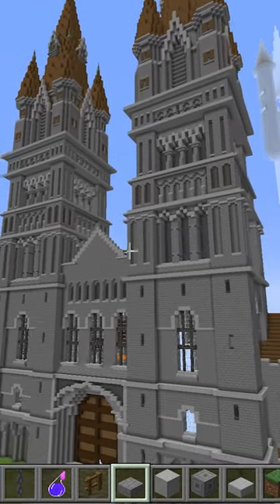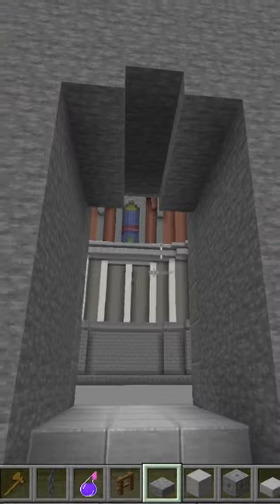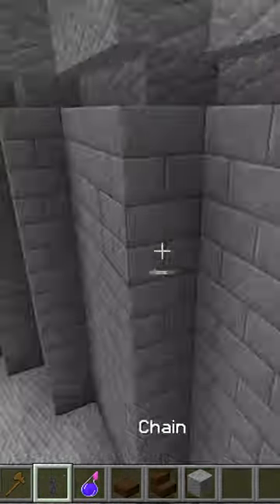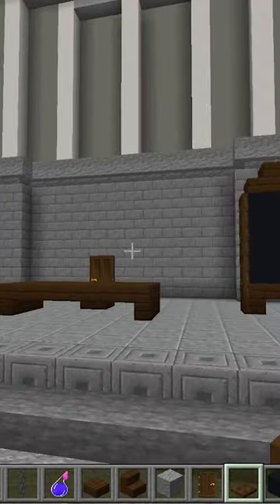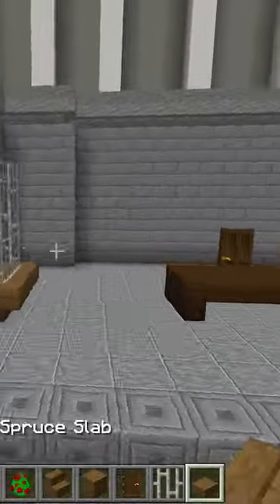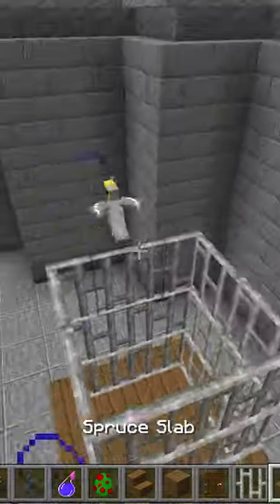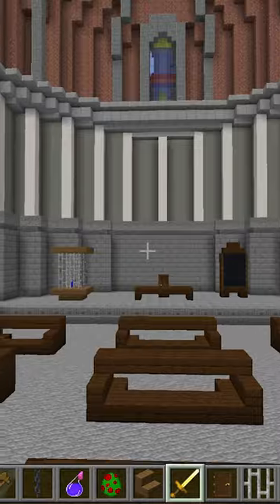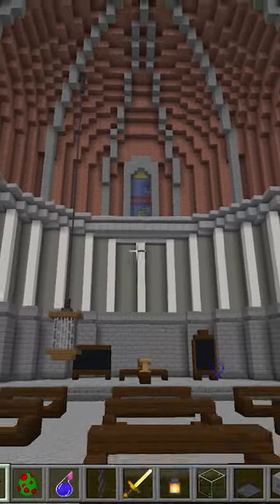Transfiguration Room From Hogwarts in Minecraft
A Hogwarts build